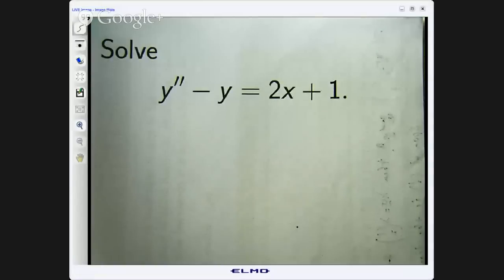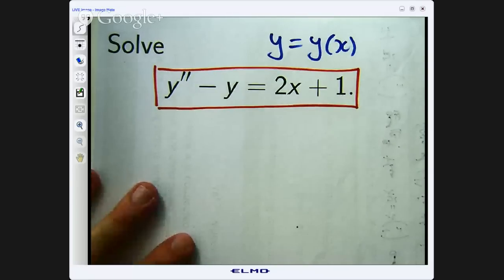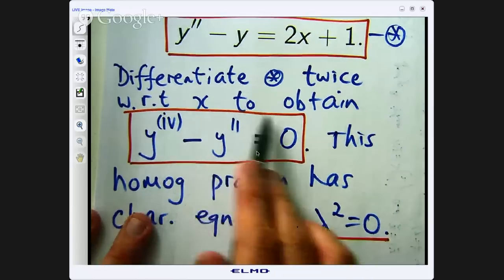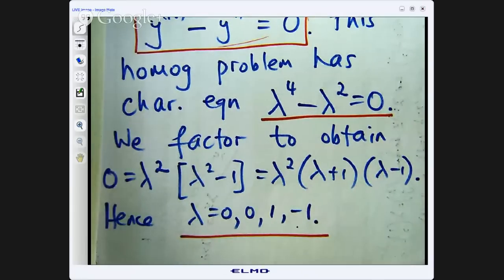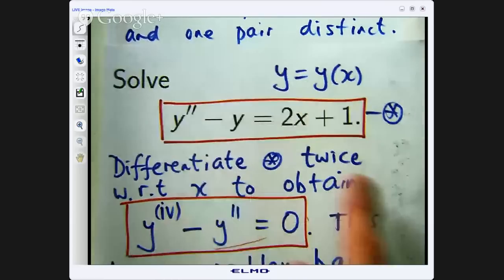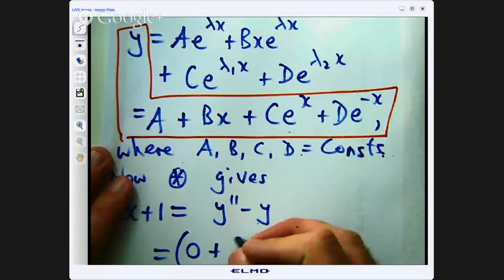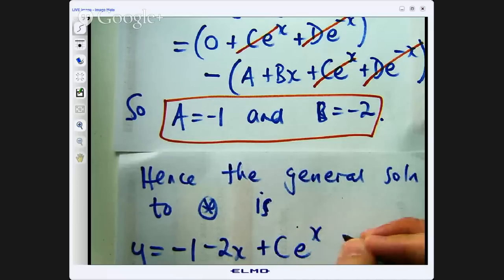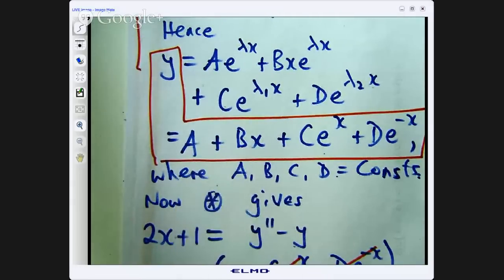Second order differential equation: inhomogeneous problem